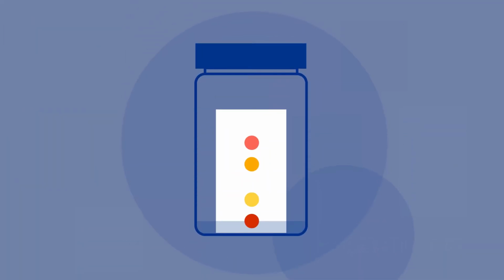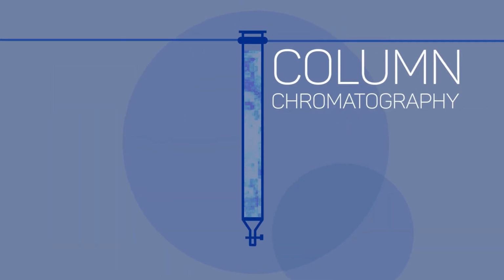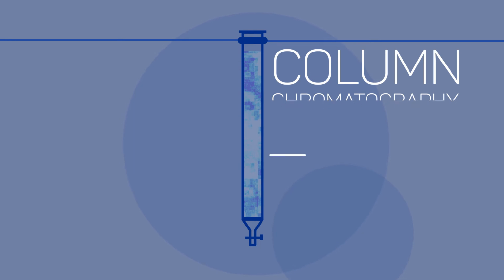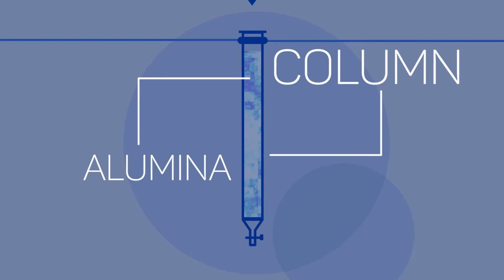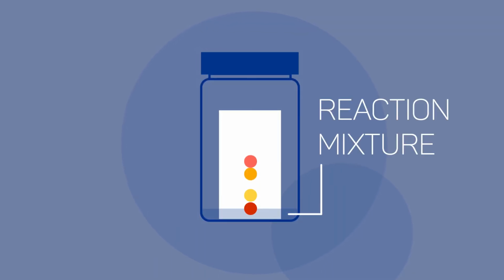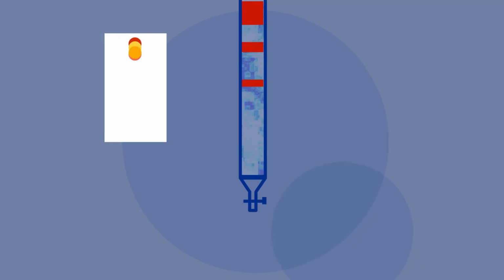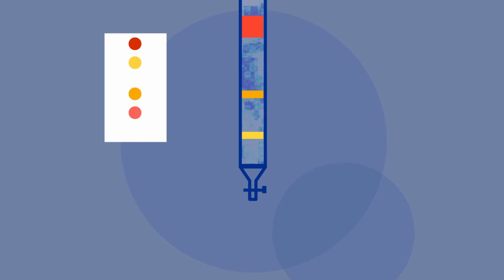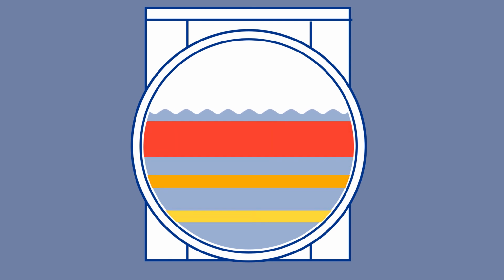The Pharmaceutical Industry | Environmental | Chemistry | FuseSchool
In this video we will look at a commonly used separation technique, which you may have already met in Chemistry, and see how it is applied in the synthesis of organic compounds as done in the pharmaceutical industry.

Ideally a chemical reaction will give only a single clean product.  But in the real world, especially when dealing with organic chemical reactions, we get multiple products all of which need separating and maybe identifying.

CREDITS
Animation & Design: Chloe Fyvie Adams
Narration: Dale Bennett
Script: Alistair Haynes

You are allowed to download the video for nonprofit, educational use.